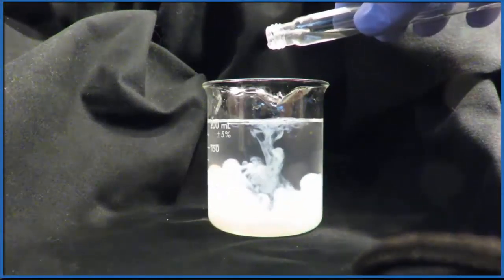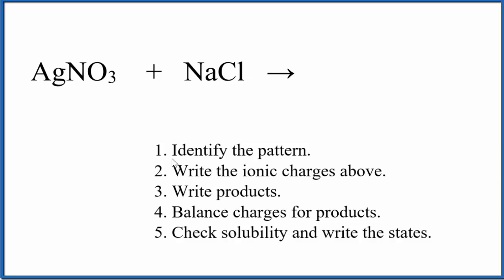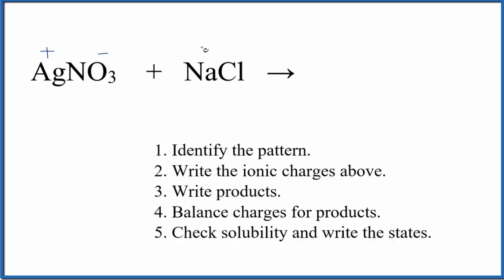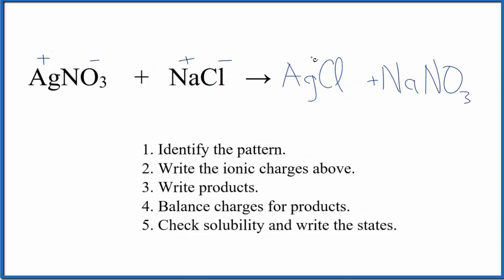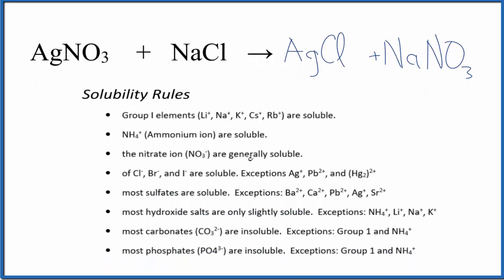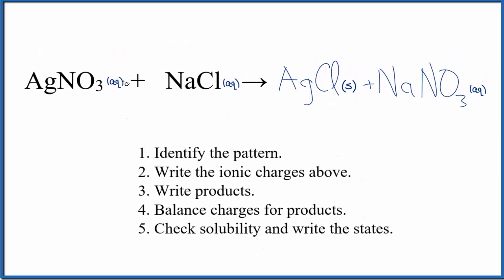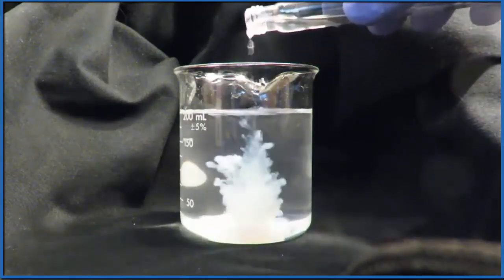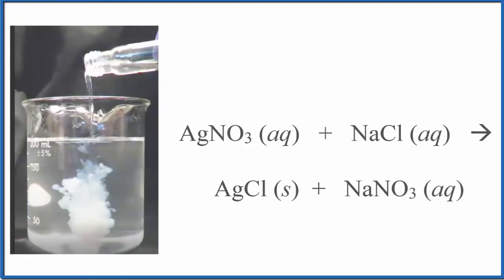Example of a Precipitation Reaction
Precipitation reactions occur when two aqueous solutions are mixed together and a solid forms.  The solid is called a precipitate since it falls to the bottom of the test-tube or beaker.

The reactants are dissolved in water so we have an aqueous solution.  In the water they will split apart (dissociated) into their ions.  If the ions can combine to form an insoluble substance this will be the precipitate in the reaction.

The keys for determine is an reaction is an example of precipitation:
1. Identify the pattern.
2. Write the ionic charges above.
3. Write products.
4. Balance charges for products.
5. Check solubility and write the states.

Chapters:
00:00 Intro
00:24 Example of a Precipitation Reaction
00:44 Write Ionic Charges
01:20 Predicting the Products
01:50 Check Solubility of Products
2:44 Review Precipitation Reaction

These are some of the basic rules for solubility

We can also look a Solubility Table On the solubility table we can see that Cu(NO3)2 (Copper (II) nitrate ) is soluble in water.

ns.